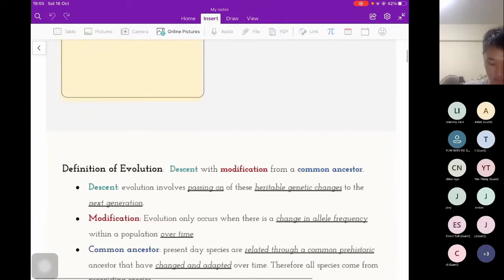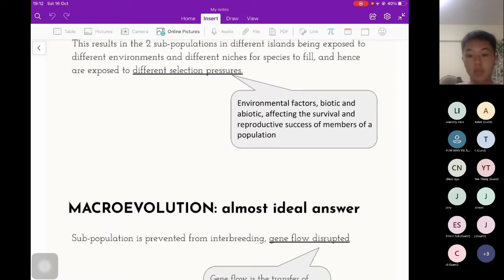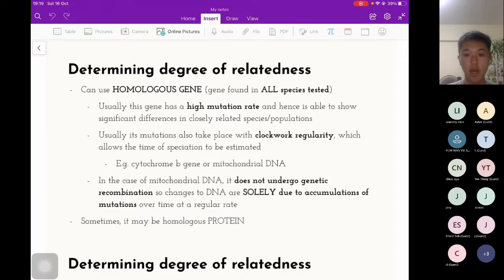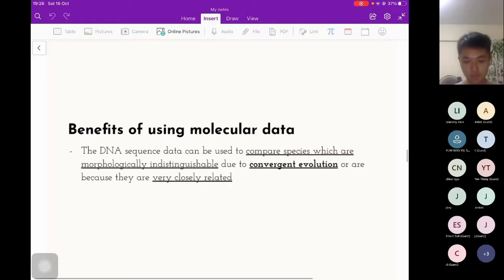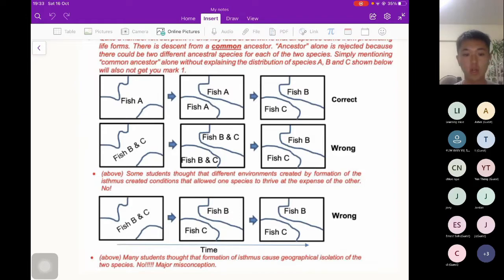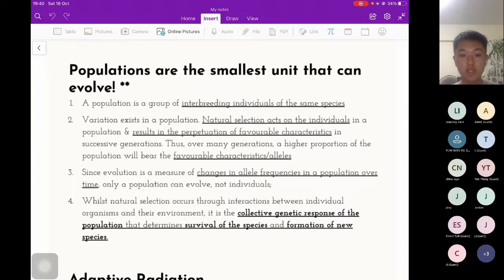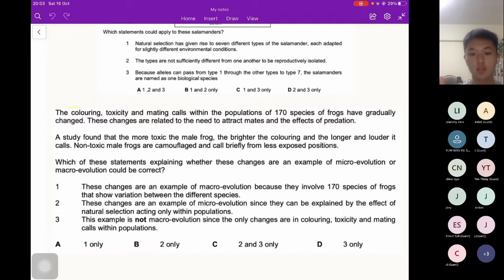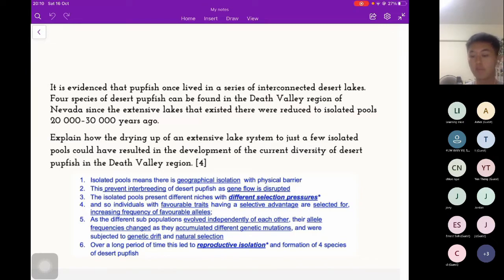'Evo: What you really need to know" H2 Biology Webinar by Amias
Hey Everyone!

This is a recording of the Bio Webinar hosted by our very own Amias on 161021 where he covered the topic on Evolution!